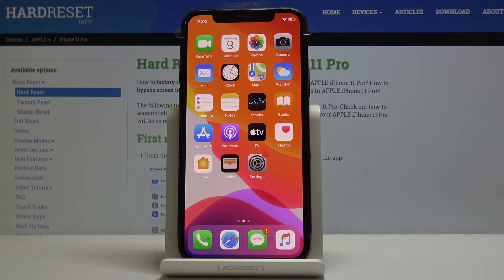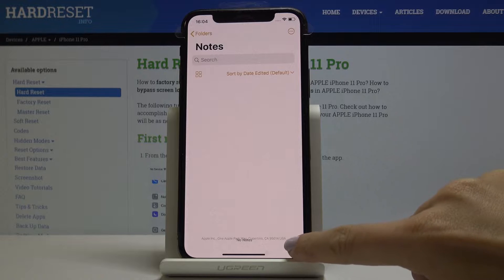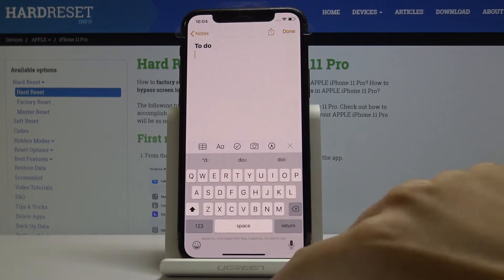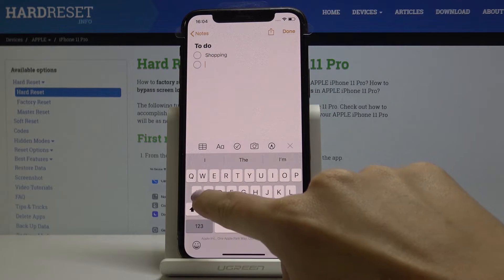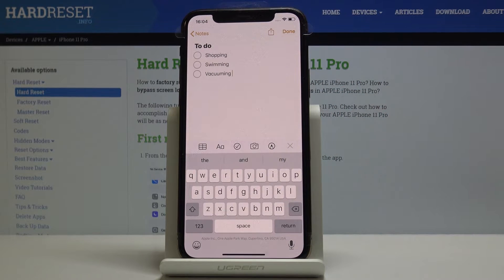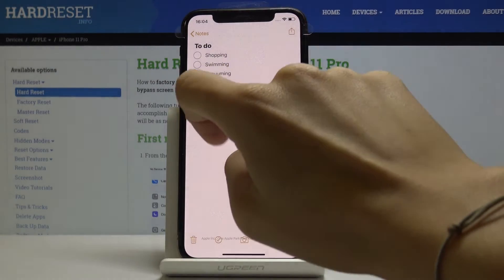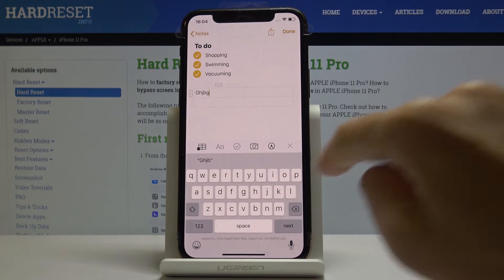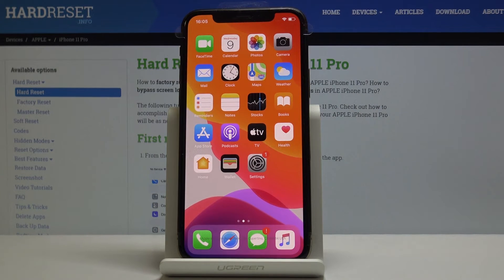How to Add Note in iPhone 11 Pro - Create TO DO List in iPhone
A smooth and easy method to create a checklist in your brand new APPLE device. Watch and learn how to use Notes Application in iPhone 11 Pro. Make sure that you can add a note, and write all important information down. Do not forget about anything to do, make a shopping list or spreadsheet of Christmas gifts.

How to use notes app in iPhone 11 Pro? How to create a note in iPhone 11 Pro? How to create checklist in iPhone 11 Pro? How to add a note in iPhone 11 Pro? How to create to do list in iPhone 11 Pro?